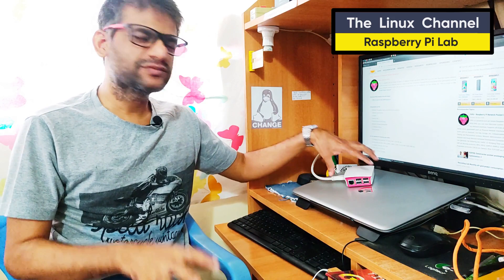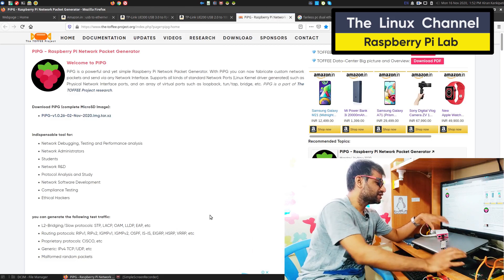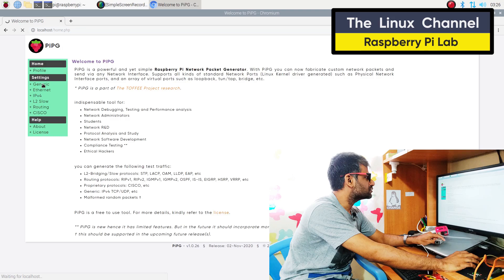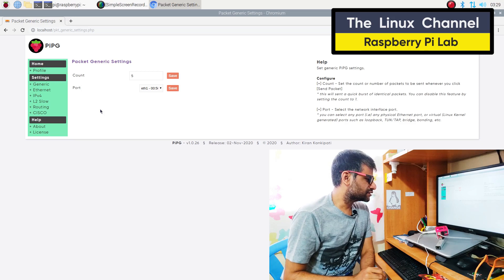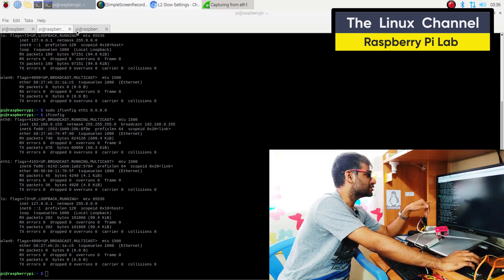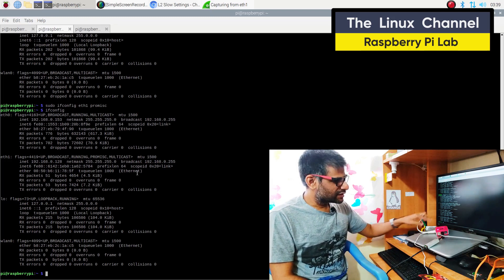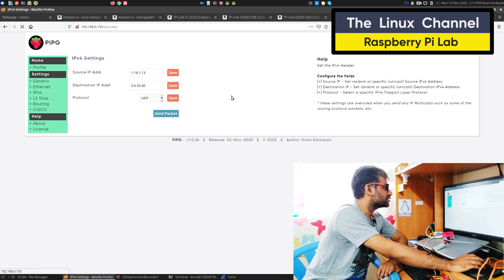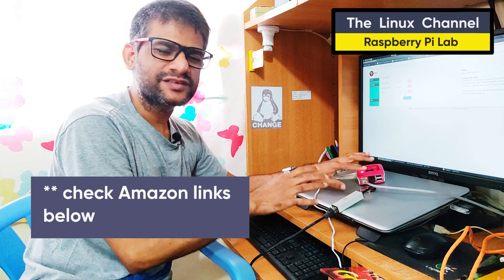x21f Raspberry Pi Network Console Port | PiPG - Raspberry Pi Network Packet Generator Tool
Download the latest version of PiPG

BUY IN AMAZON
Raspberry Pi 4, 4GB RAM, Your Tiny, Dual-Display, Desktop Computer

TP-Link UE200 USB 2.0 to 100 Mbps Ethernet Network Adapter - Plug and Play

TP-Link UE300 USB 3.0 to RJ45 Gigabit Ethernet Network Adapter - Plug and Play

TP-Link TL-SF1005D 5-Port 10/100Mbps Desktop Switch (White/Grey)

TP-Link TL-WR841N 300Mbps Wireless N Cable, 4 Fast LAN Ports, Easy Setup, WPS Button, Supports Parent Control, Guest Wi-Fi Router

TP-Link TL-WR820N 300 Mbps Speed Wireless WiFi Router, Easy Setup, IPv6 Compatible, Supports Parent Control, Guest Network, Multi-Mode Wi-Fi Router

TRANSCEND TS-RDF8K2 USB 3.1 Multi Card Reader

Strontium Nitro A1 64GB Micro SDXC Memory Card 100MB/s A1 UHS-I U3 Class 10

Strontium Nitro A1 128GB Micro SDXC Memory Card 100MB/s A1 UHS-I U3 Class 10

SanDisk 64GB Class 10 microSDXC Memory Card with Adapter (SDSQUAR-064G-GN6MA)